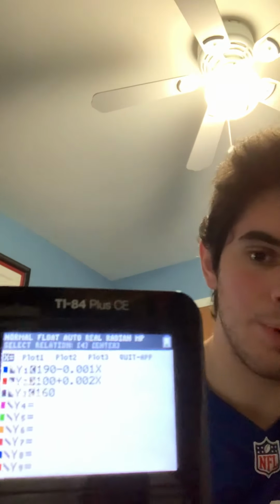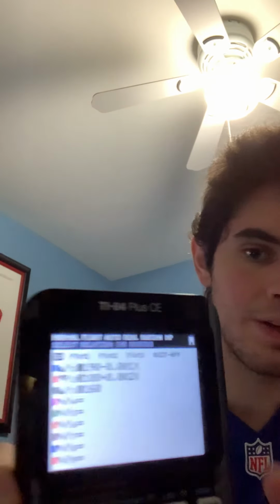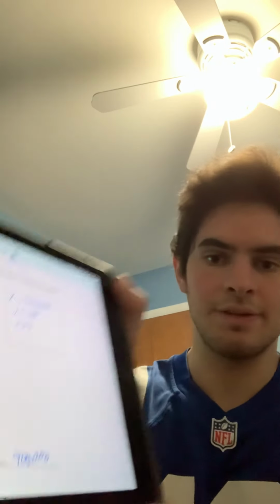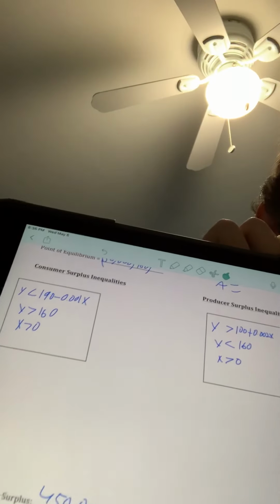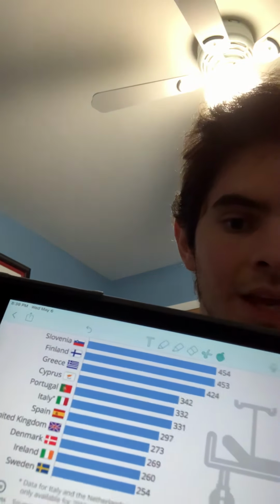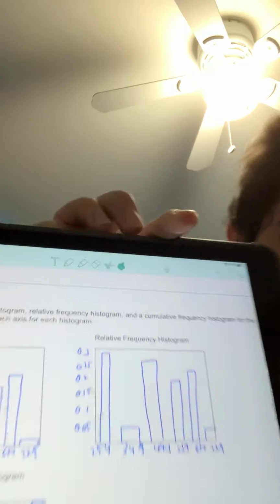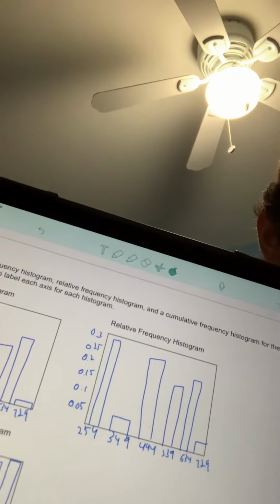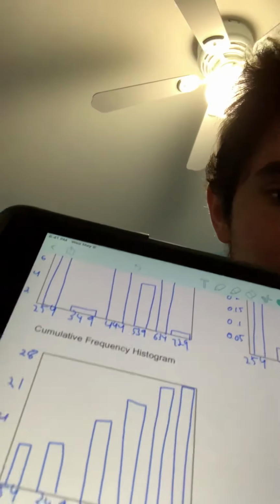Math project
Precalc